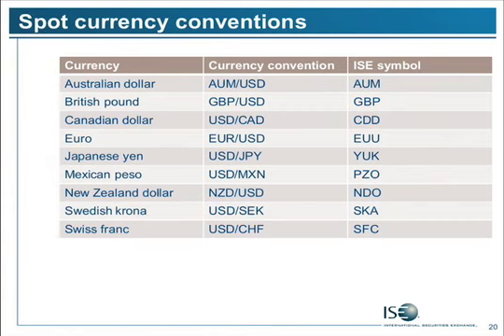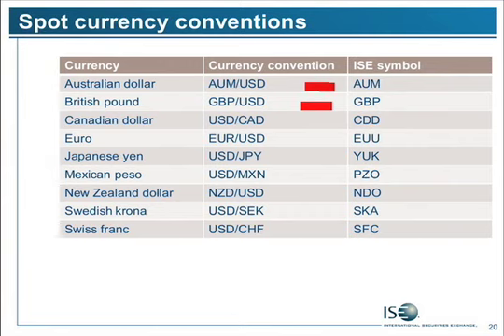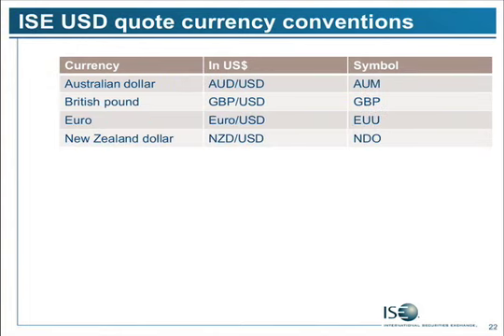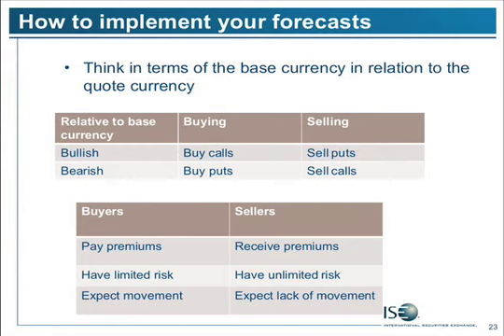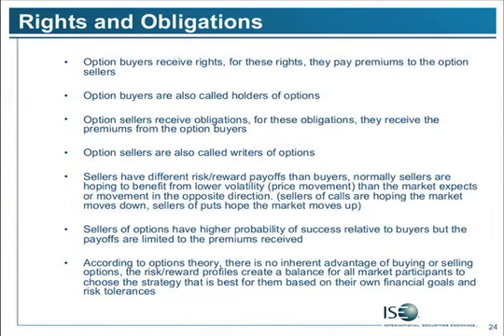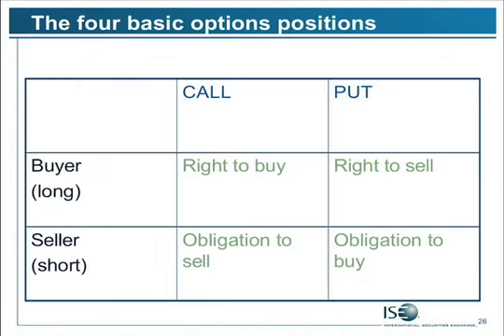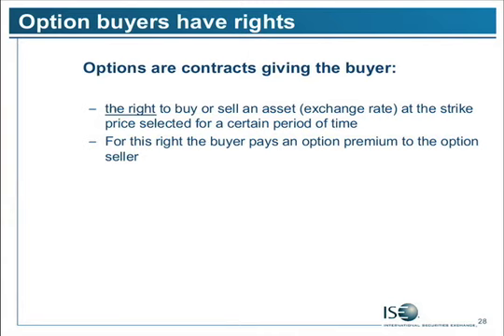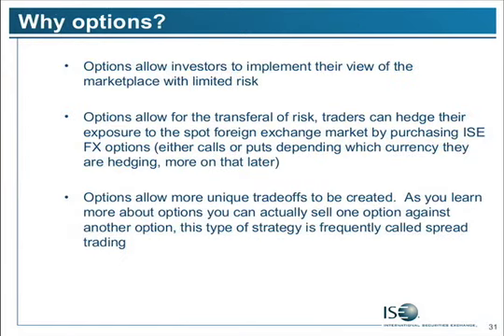Pt3, Steve Meizinger: Back To Basics for FX Options - Part I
Steve Meizinger, Director of Education at the ISE, provides an options refresher specifically geared toward FX traders.